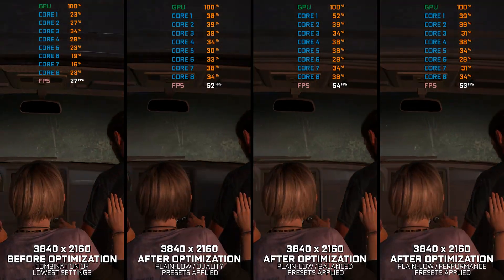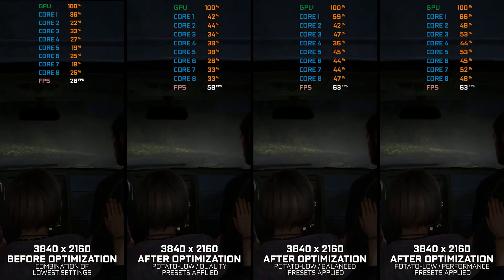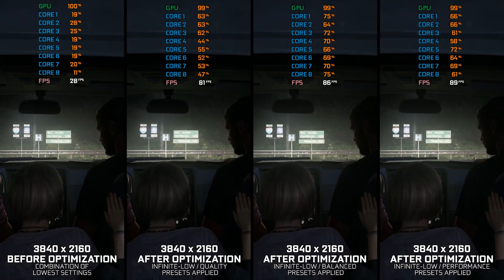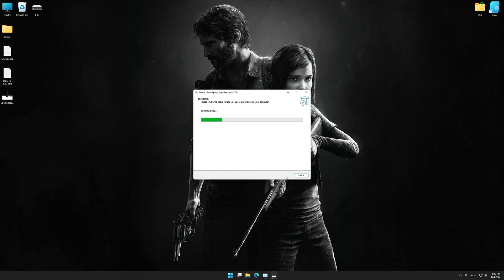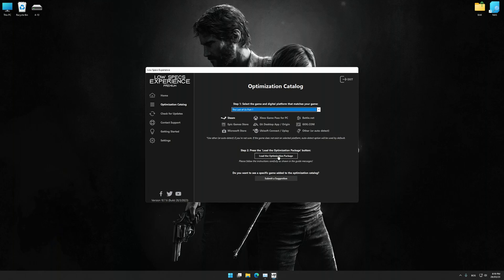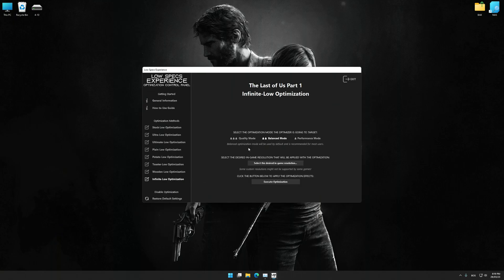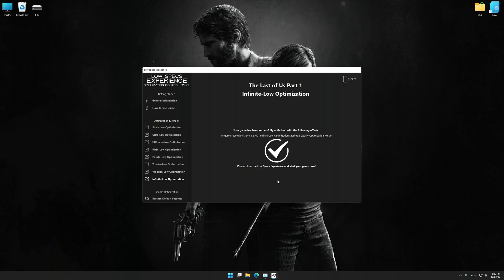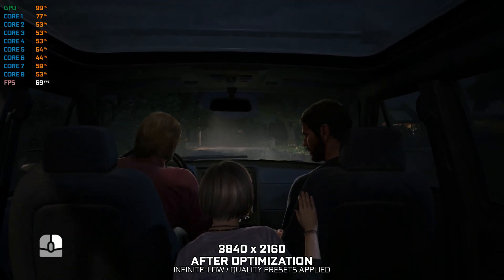The Last of Us Part 1 | How to Get Maximum FPS Boost and Fix Lag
This Maximum FPS Boost guide for The Last of Us Part 1 shows you how to increase and maximize frame rates, fix lag, reduce stutters, and improve overall performance using the Maximum Performance presets in Low Specs Experience.

⏱️ Timestamps

00:00 Before vs After Optimization
00:38 Optimization Guide
02:05 Additional Gameplay Footage